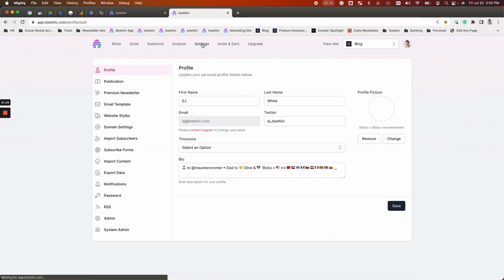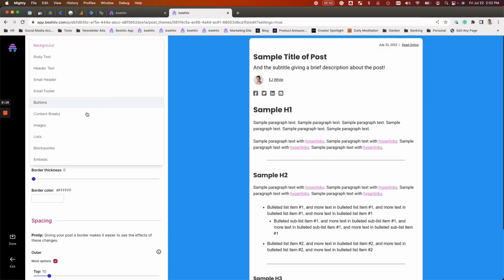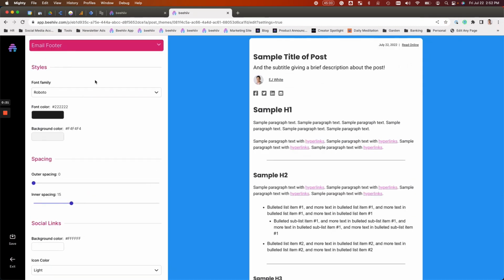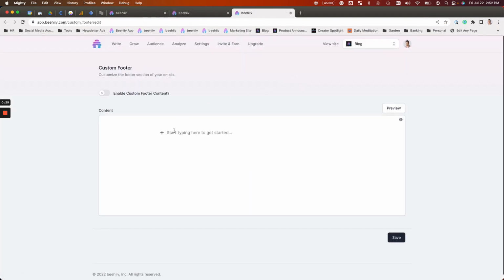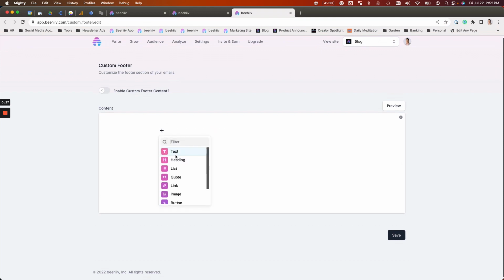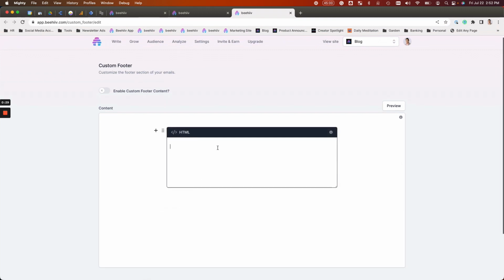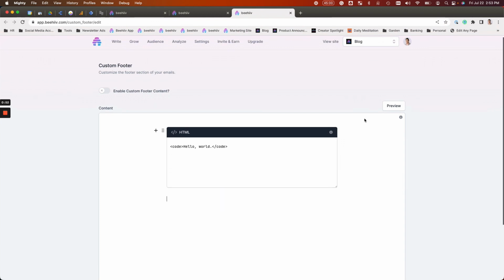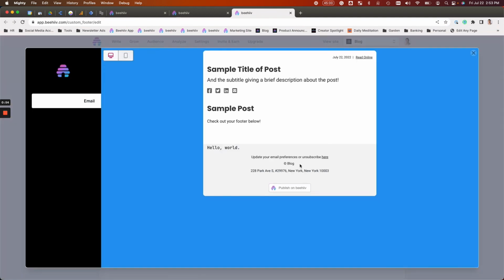Custom HTML in custom footers - beehiiv Feature Updates (Tutorial)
You can now use HTML snippet widgets within your emails' custom footers.